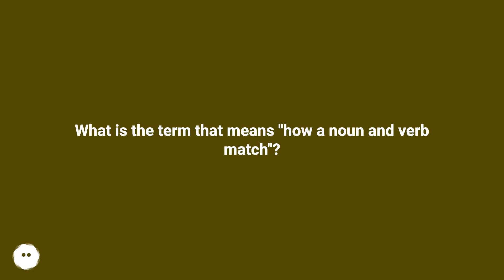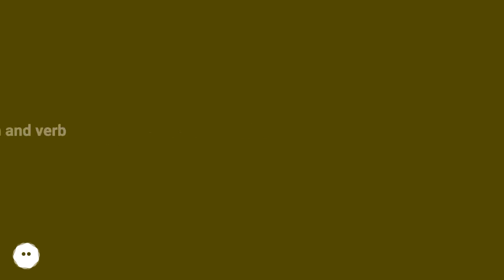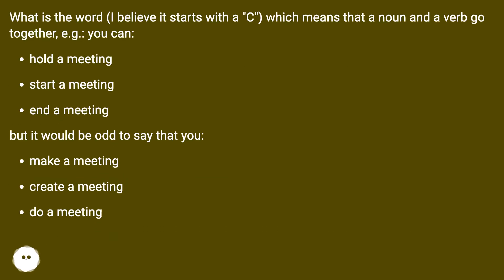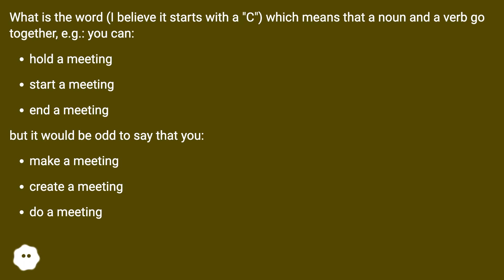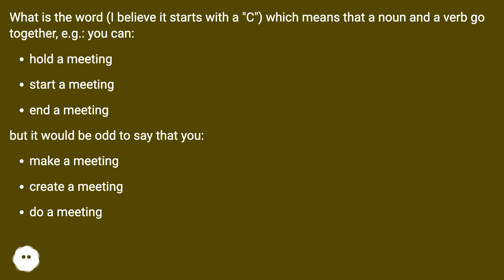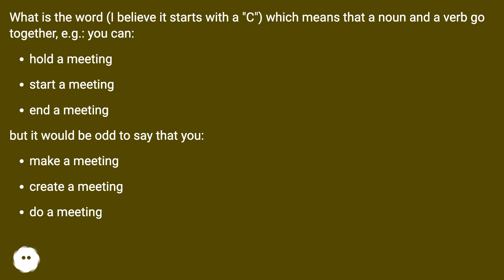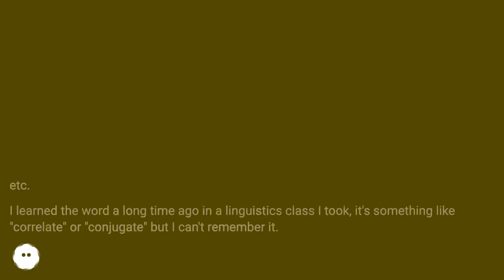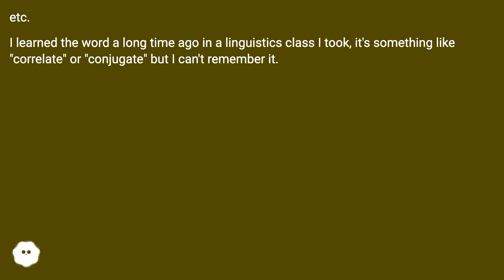The word is collocation.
Chapters
00:00 What Is The Term That Means "How A Noun And Verb Match"?
00:35 Accepted Answer Score 3
00:43 Answer 2 Score 0
00:50 Thank you